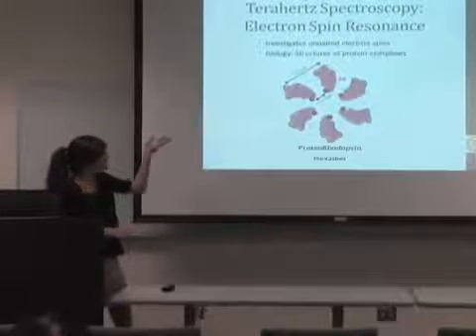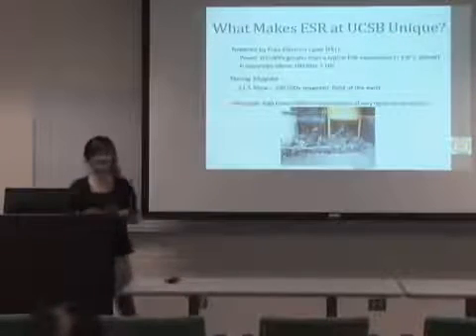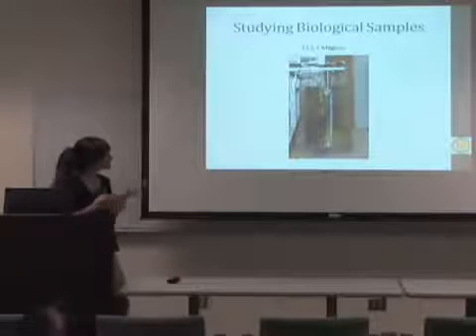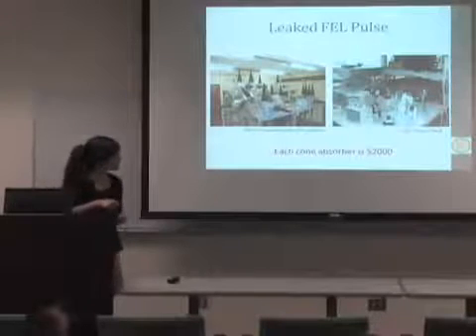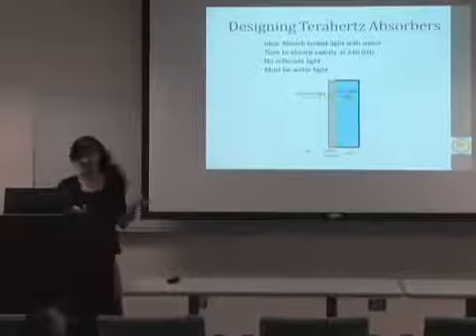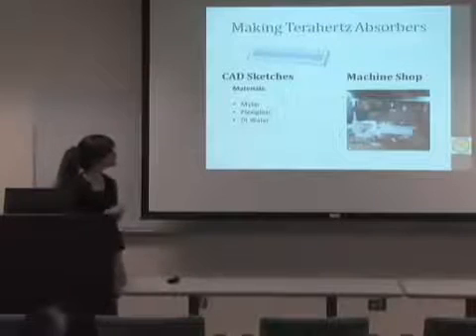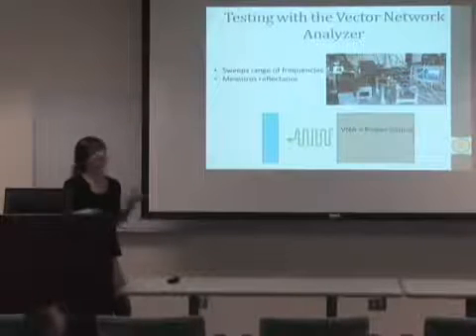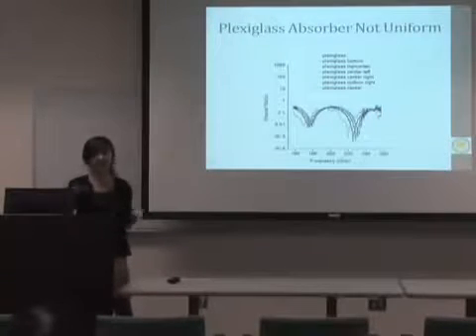Marylou Bailey - UC LEADS 2013